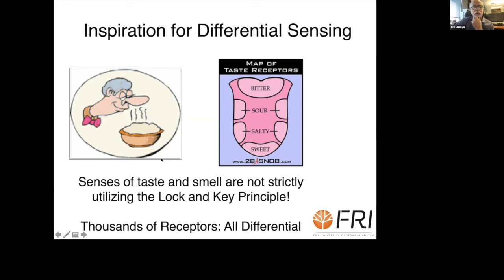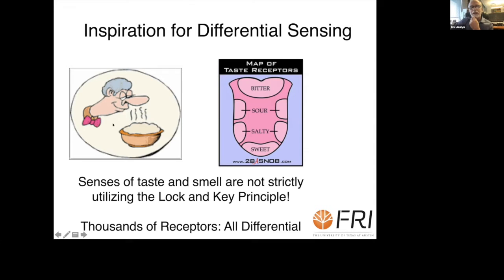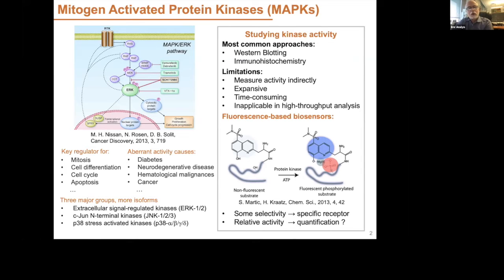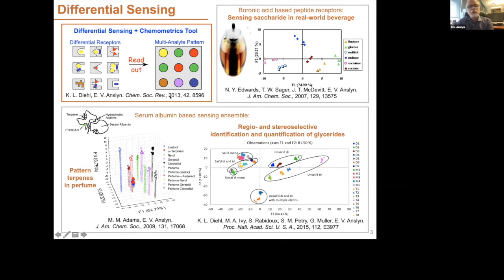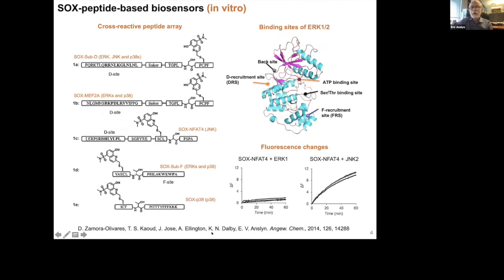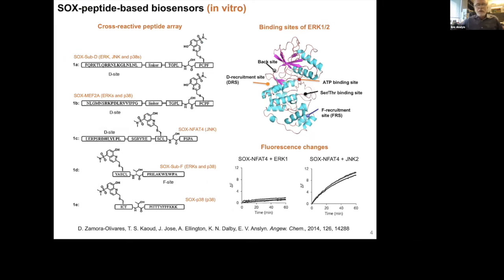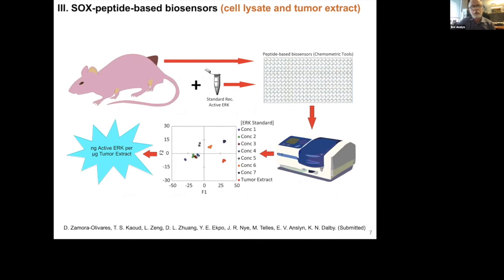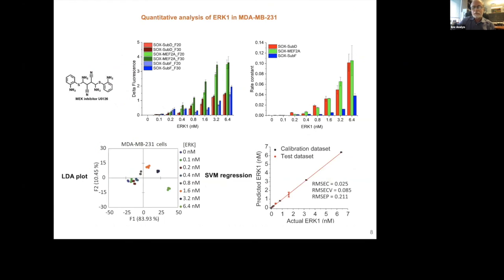Research Mixer April 2021 Eric Enslyn